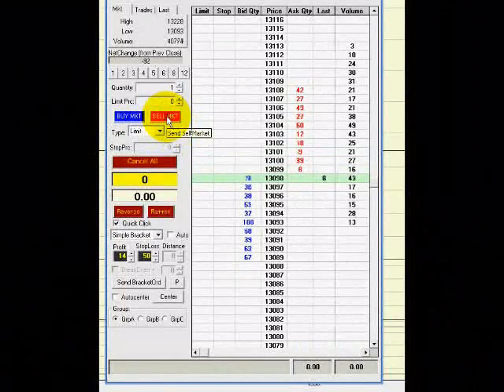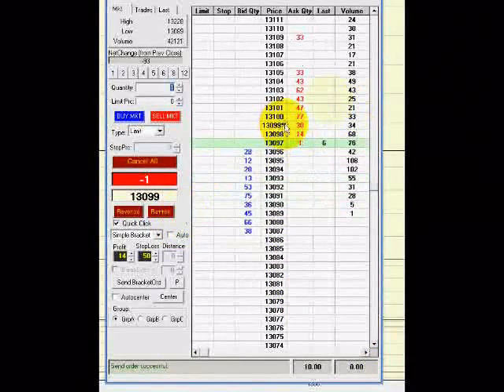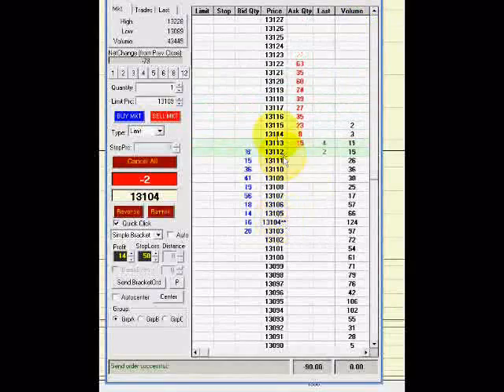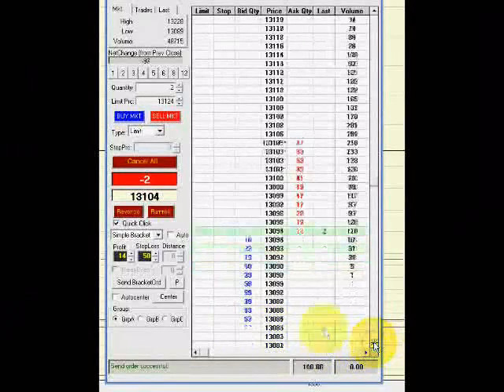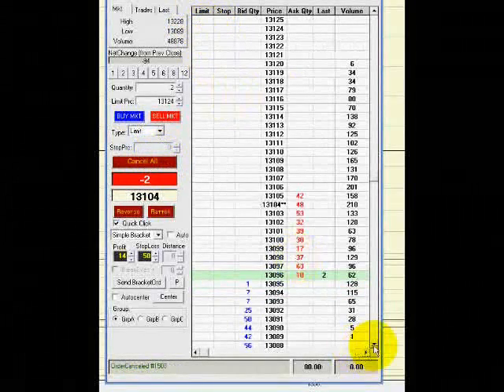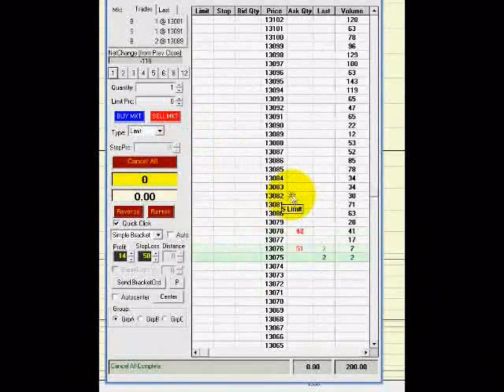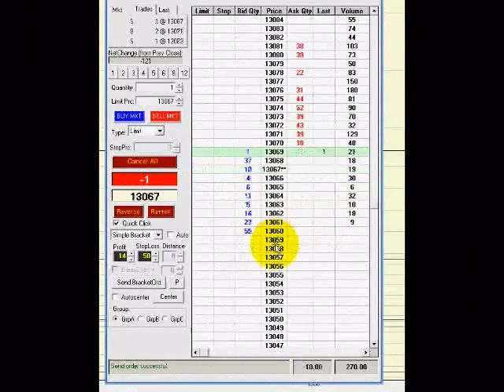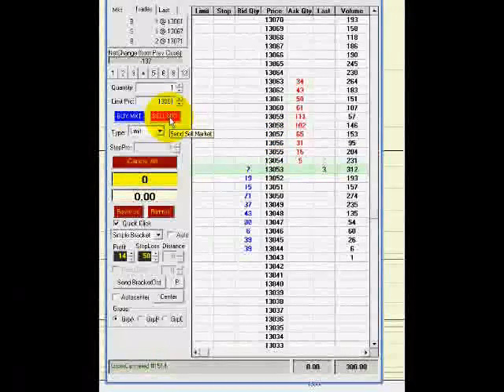PART I ~ BIG MONEY, LITTLE TRADES: EasyDayTradeSystem.com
Make BIG Money with little trades, $200-$2000+ daily... in 1-2 hours each day. Our relationship with Douggie West & Simple Index Trading at large spans 3+ years strong... AND GROWING.